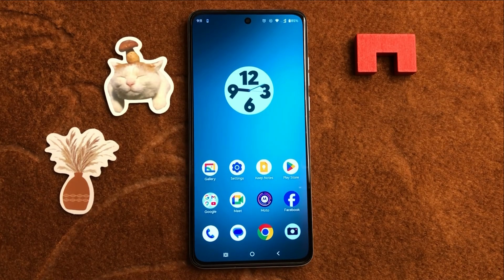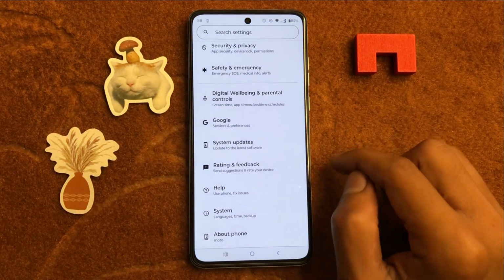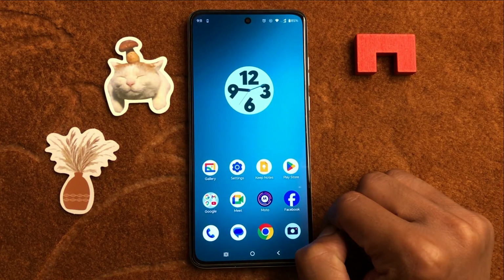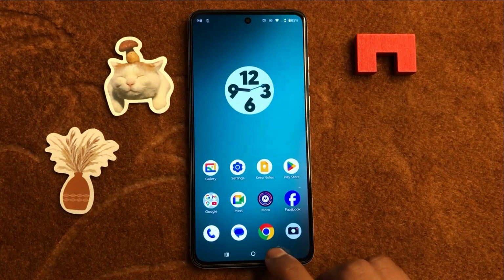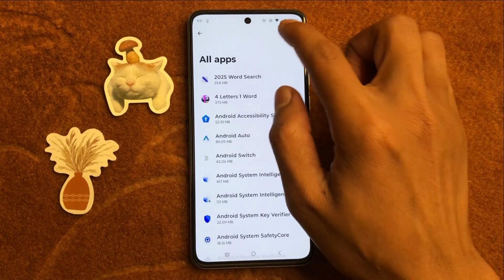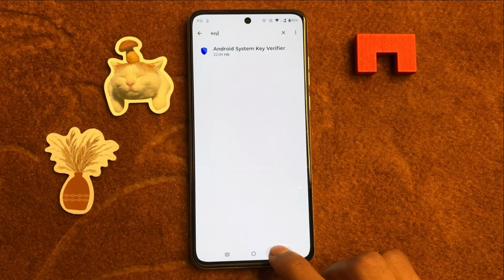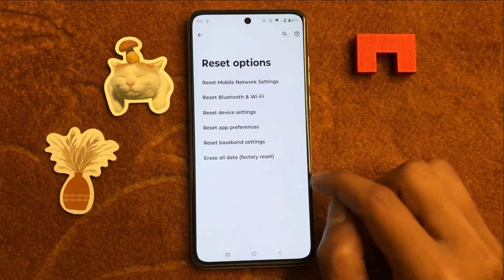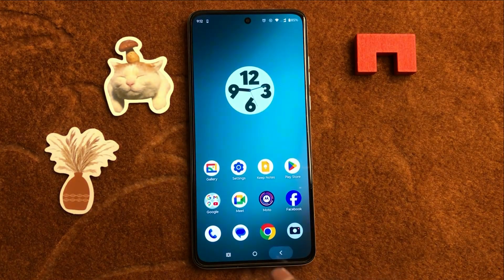How To Fix Motorola Edge 70 Keyboard Disappeared (Quick Fix)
How To Fix Motorola Edge 70 Keyboard Disappeared